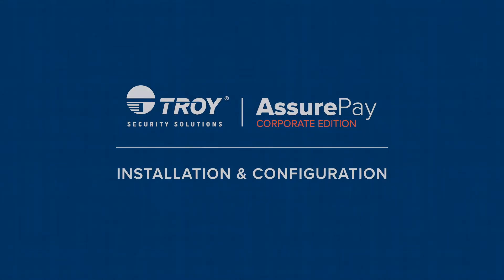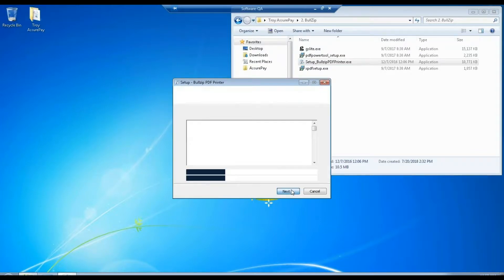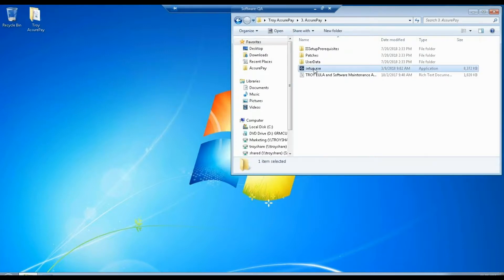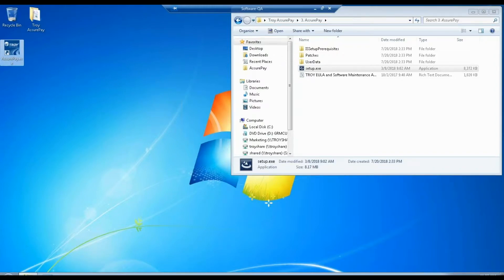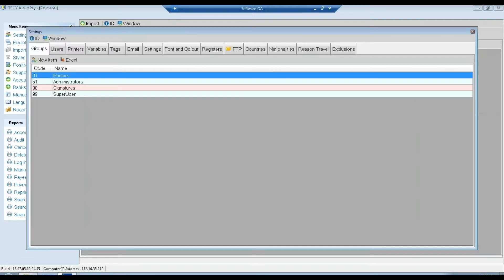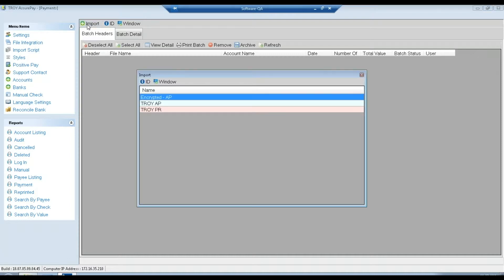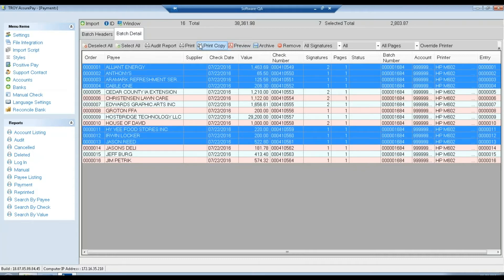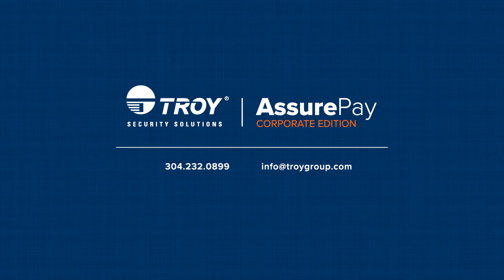TROY AssurePay Check Writing Software- Corporate Edition Installation & Configuration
This video goes over the installation and configuration of AssurePay corporate edition. AssurePay Corporate completely eliminates the need to hand sign or sort checks. As the batch is authorized, checks are printed with all information including the bank details along the MICR line, the currency symbol, bank logos, digital signatures, and a remittance/advice letter.